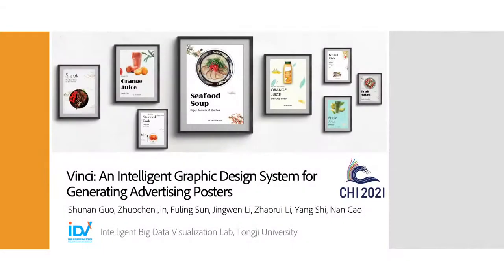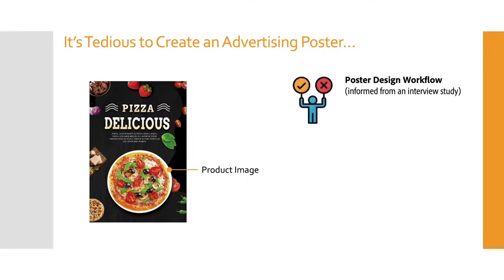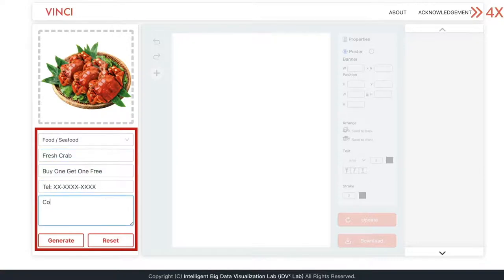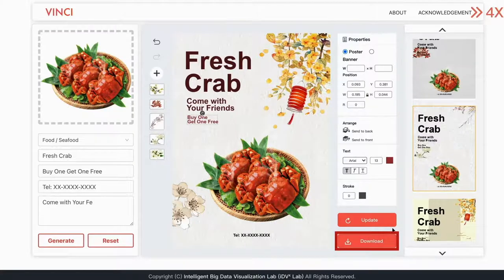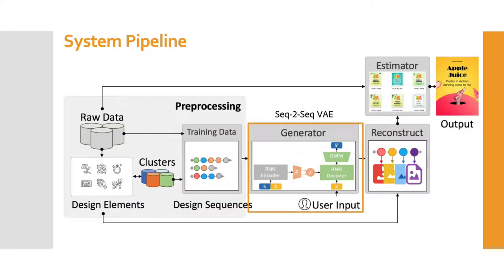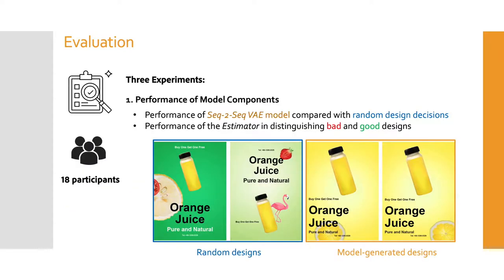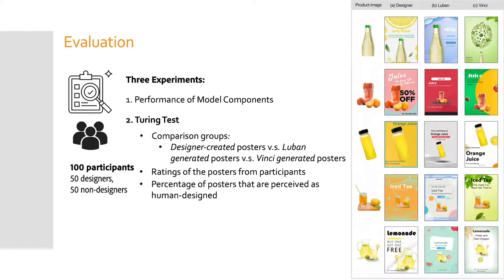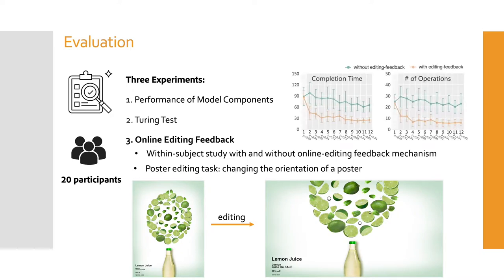Vinci: An Intelligent Graphic Design System for Generating Advertising Posters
Shunan Guo, Zhuochen Jin, Fuling Sun, Jingwen Li, Zhaorui Li, Yang Shi, Nan Cao

Session: Computational Design

Abstract
Advertising posters are a commonly used form of information presentation to promote a product. Producing advertising posters often takes much time and effort of designers when confronted with abundant choices of design elements and layouts. This paper presents Vinci, an intelligent system that supports the automatic generation of advertising posters. Given the user-specified product image and taglines, Vinci uses a deep generative model to match the product image with a set of design elements and layouts for generating an aesthetic poster. The system also integrates online editing-feedback that supports users in editing the posters and updating the generated results with their design preference. Through a series of user studies and a Turing test, we found that Vinci can generate posters as good as human designers and that the online editing-feedback improves the efficiency in poster modification.